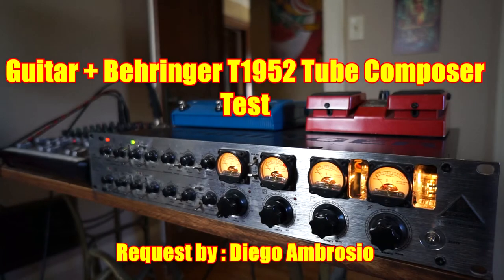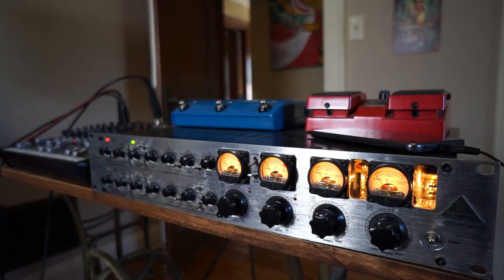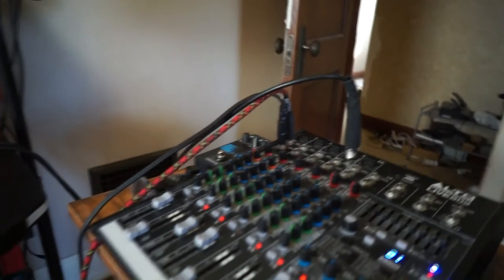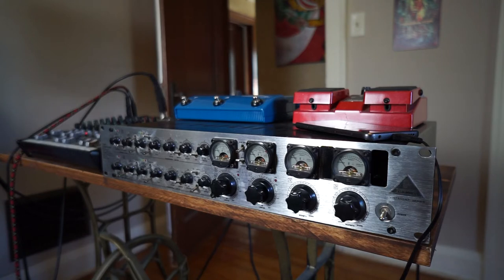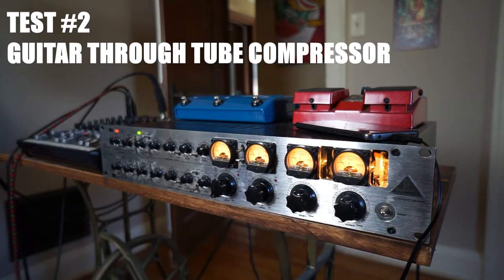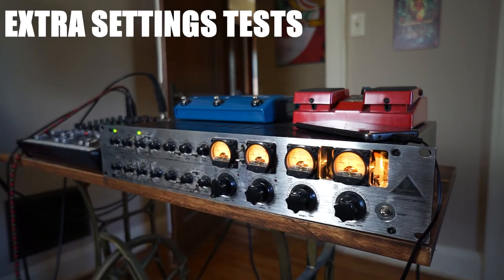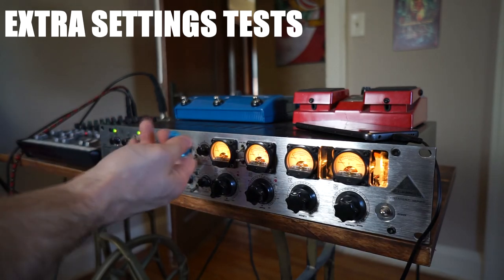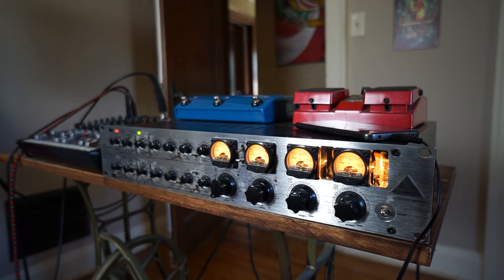Behringer T1952 Tube Composer Guitar Test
In this video i will be running an electric guitar clean through a Behringer Tube composer T1952 Compressor via mixer and audio interface
Leave questions or requests in comments thanks!

This Channel features Original Music Videos
This Channel reviews Audio Recording Products.
This Channel also gives opinions on the Music Industry.